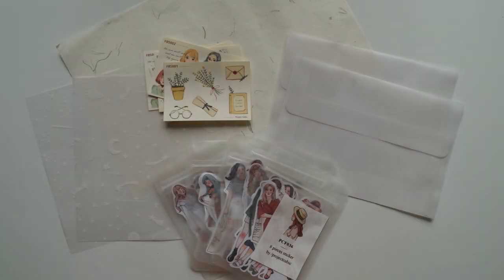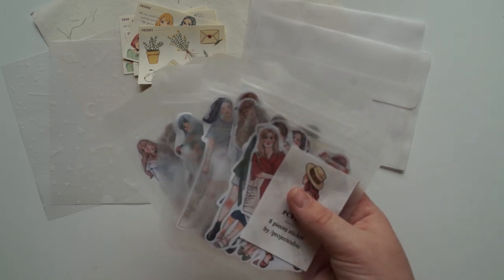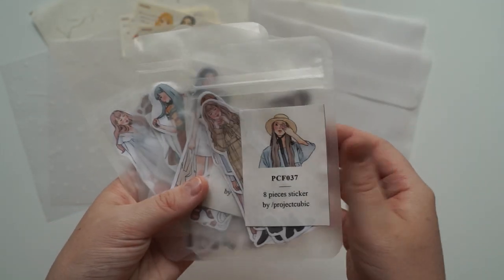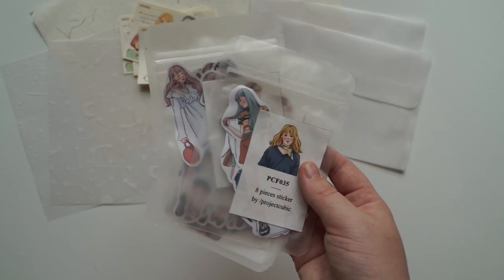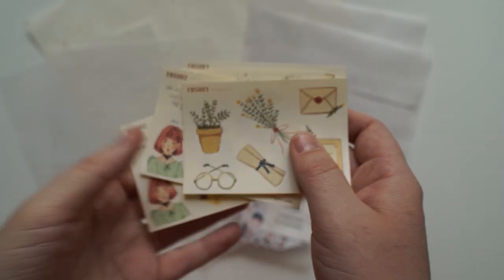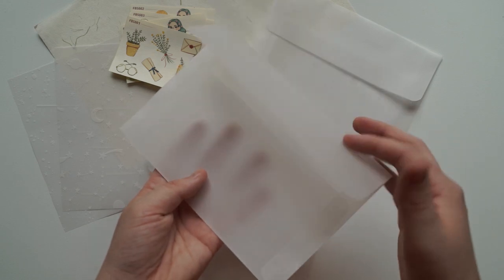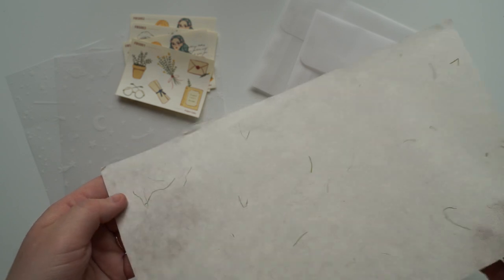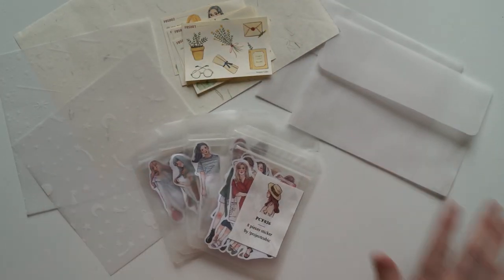Packing stationery shop orders + snail mail art ✨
Songs:

- Call the reinforcements - velvet moon 🌒
- Someone like me - velvet moon